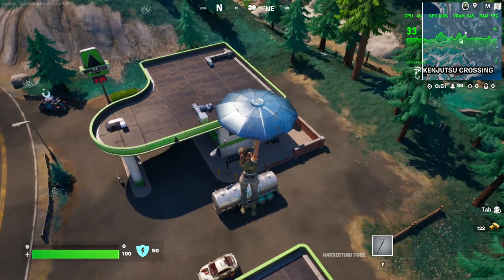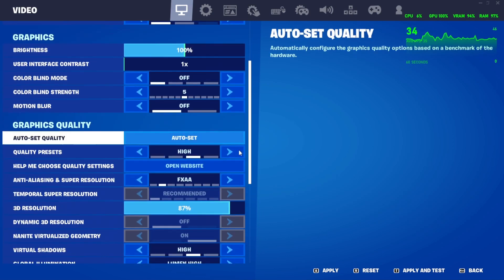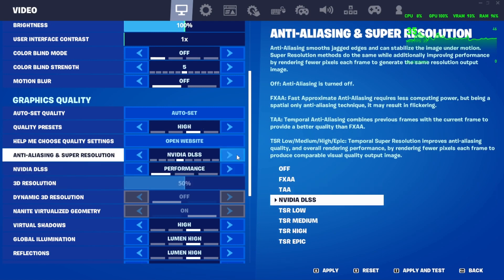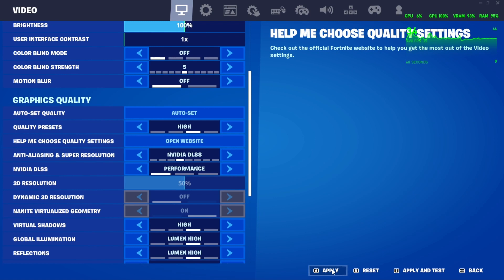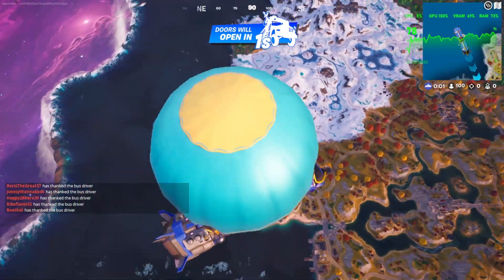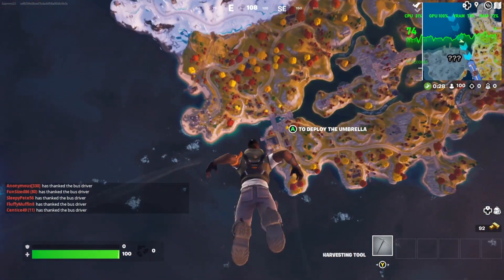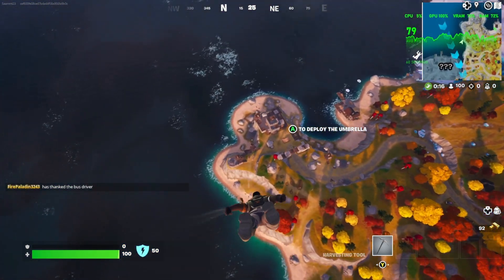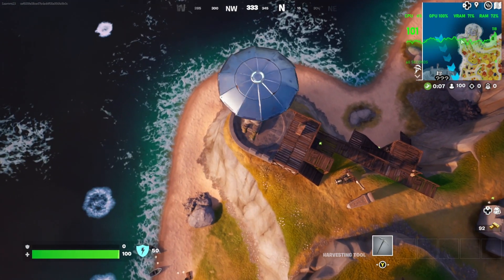Fortnite Memory consumption problem!!!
Fortnite Chapter 4/Season 2 was consuming nearly all of the 16gb ram that I have in my laptop. No other game has this high Ram/memory usage. Turns out reason was the directx 12.

Solution: (2:19)

System Specs:

Asus Tuf F15 FX 506HF
Core i5 11Gen
RTX 2050 4Gb VRAM
16GB Ram
M.2 NVMe

Added Ram
Gaming Laptop recommended for same budget